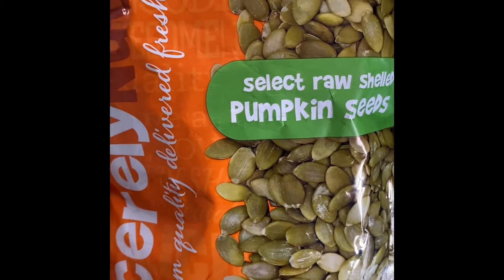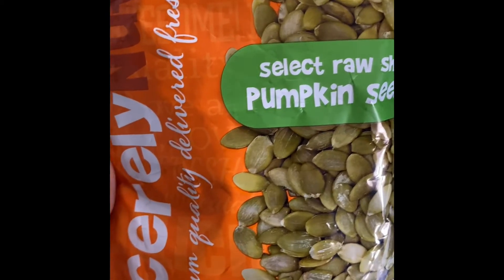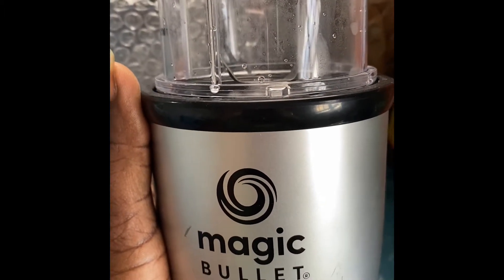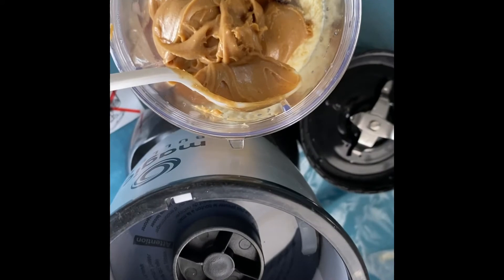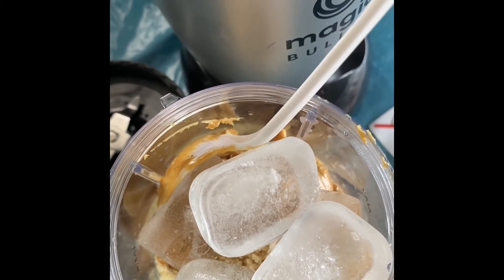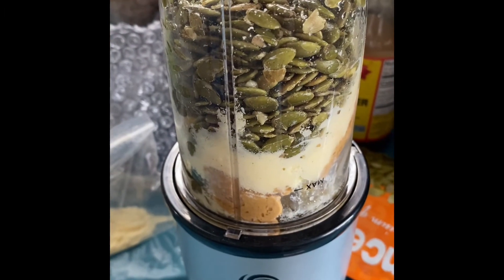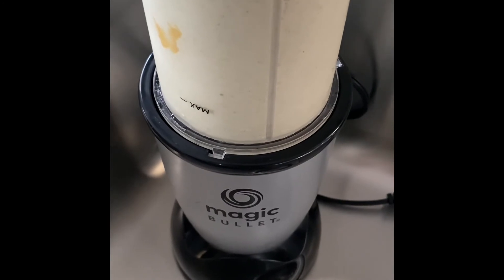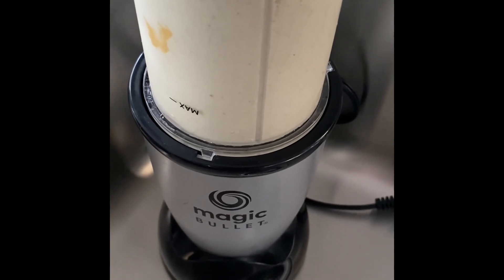Making smoothie from pumpkin seeds?!😱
Hey guys! I love this smoothie recipe I created using pumpkin seeds and milk. Share your smoothie recipes below ❤️